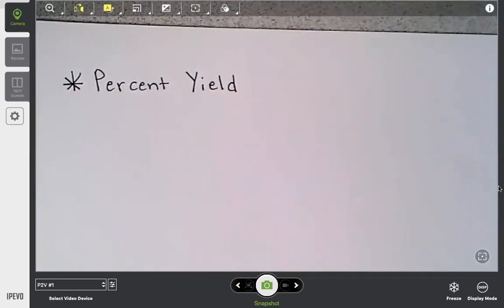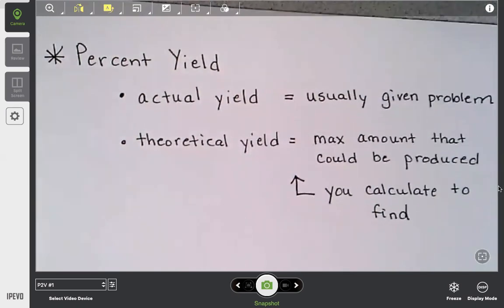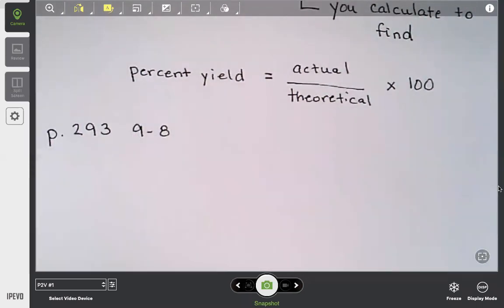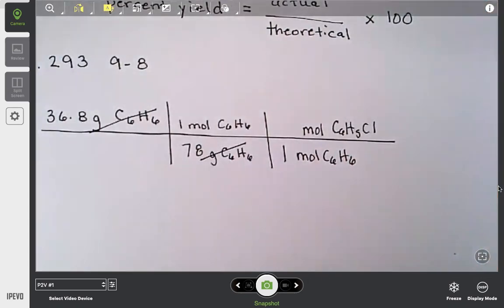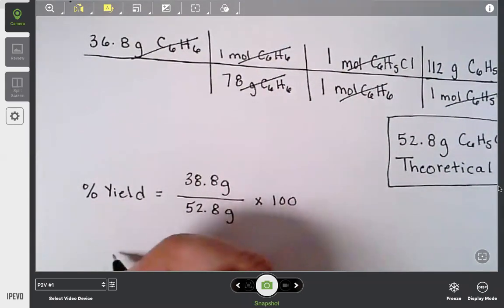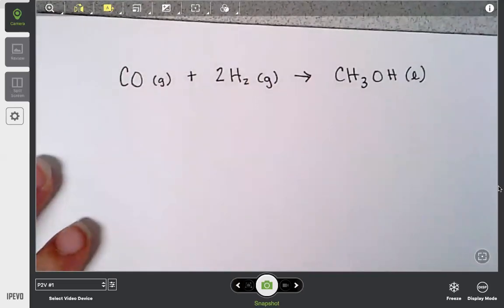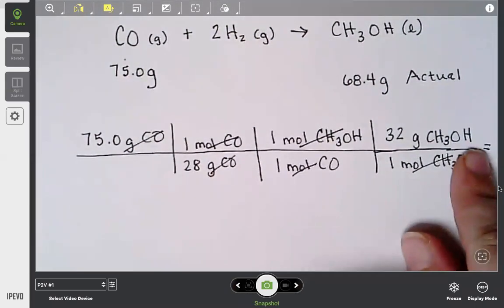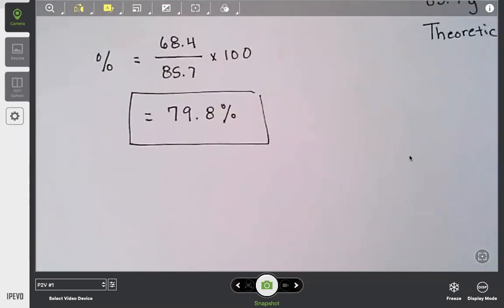Percent Yield Notes